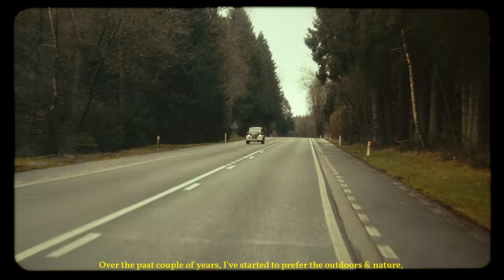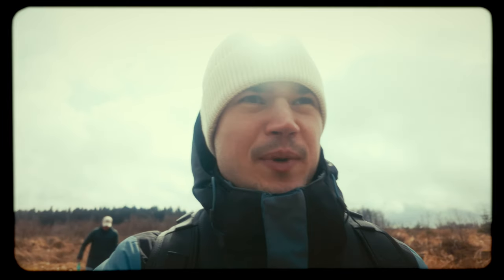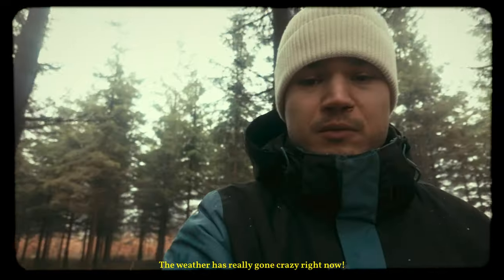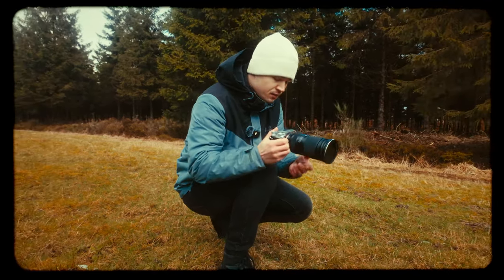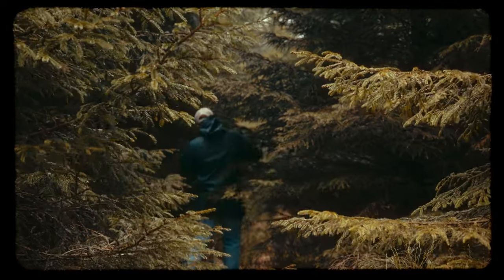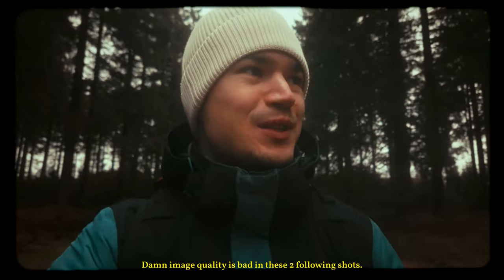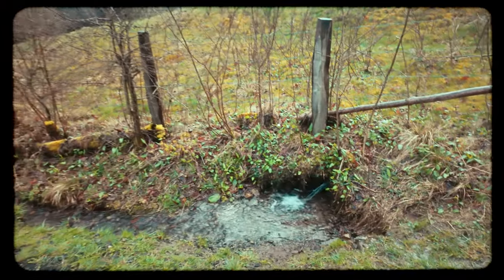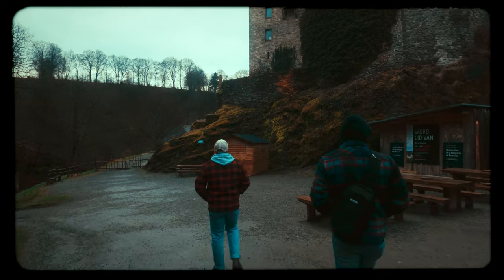Capturing the outdoors on the sony a7cii.